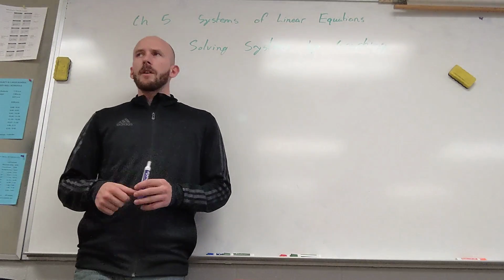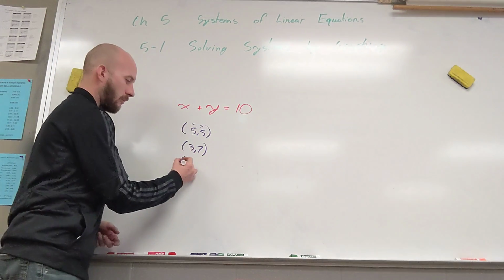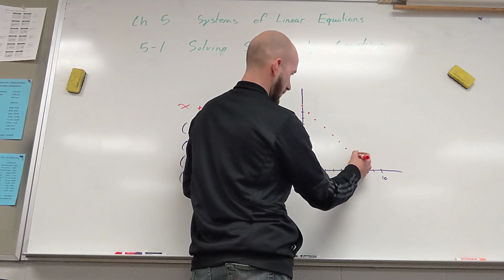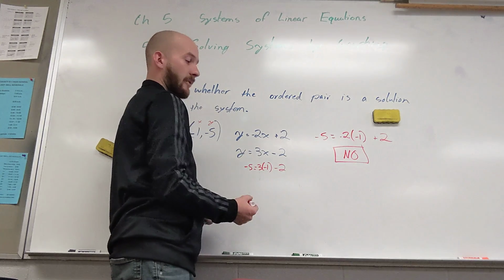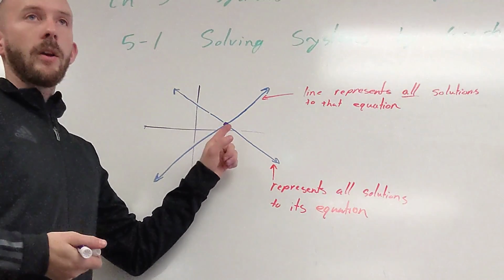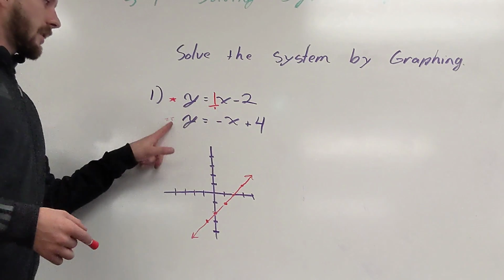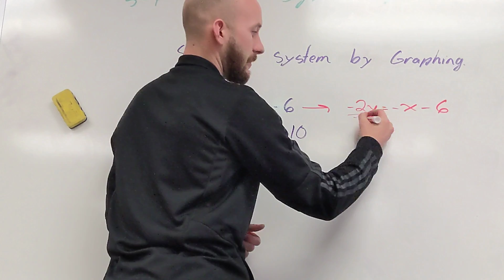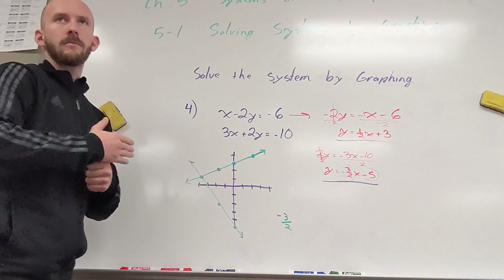5-1 Solving Systems of Equations by Graphing